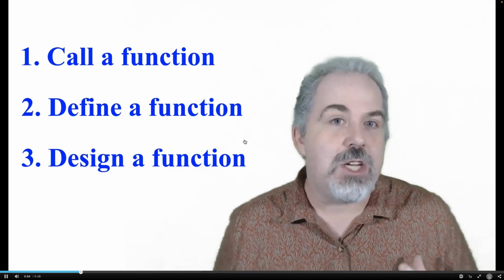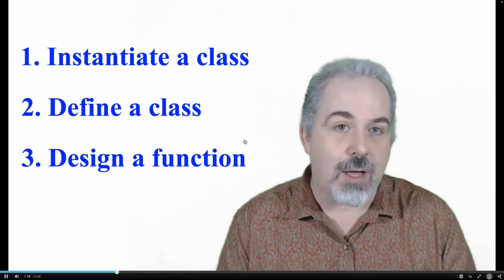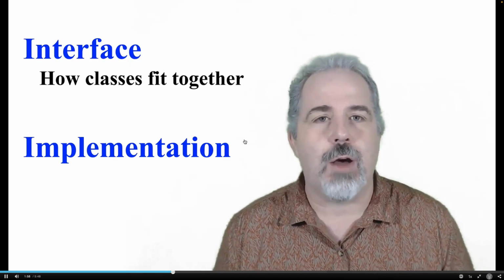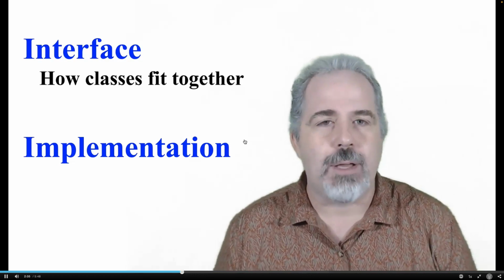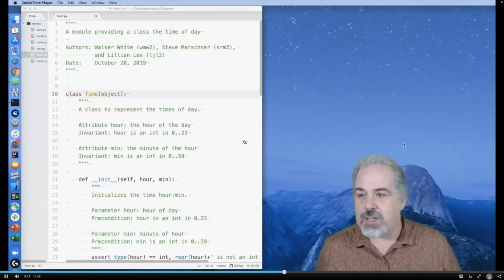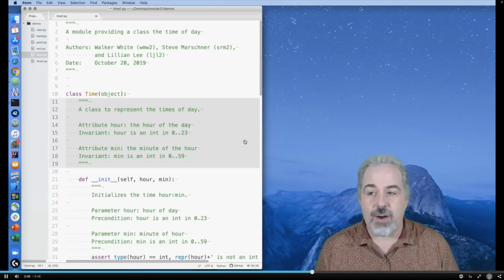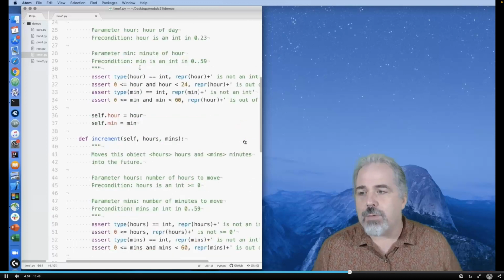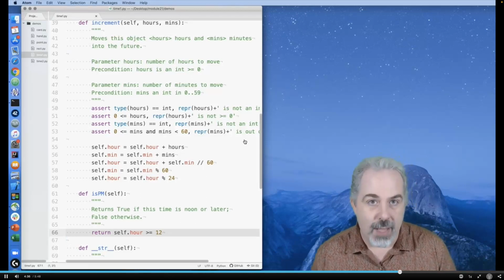Lesson 21 1 Interface vs Implementation